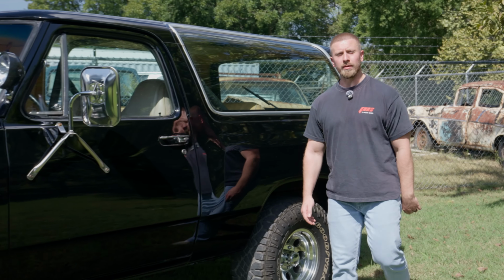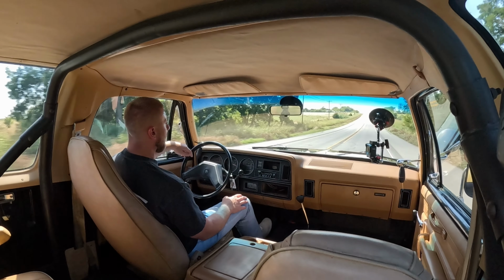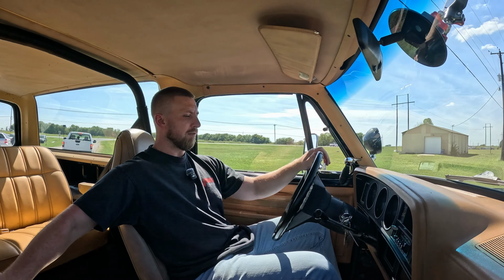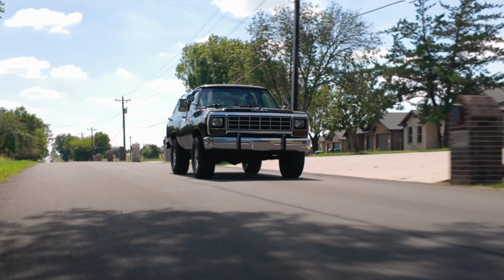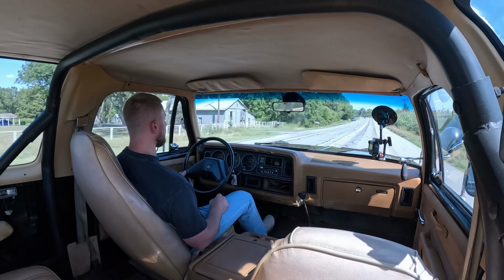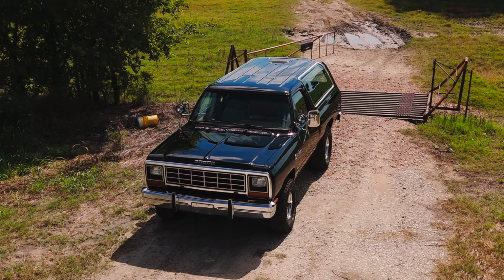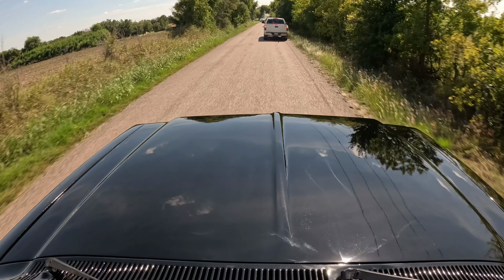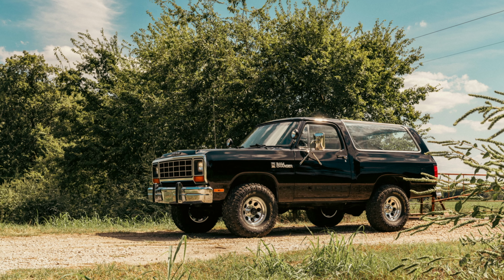*SOLD* 1985 Dodge Ramcharger Test Drive - 360 - Auto - AC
Key Details:

• Mileage: 42,973 (actual mileage cannot be verified)
• VIN: 1B4GW12W5FS696210
• Engine: 360
• Transmission: 727 3 speed
• Exhaust: Manifolds - Crossover - Aftermarket cat and muffler
• Brakes: Power front discs - Rear drums
• Steering: Power steering
• Air Conditioning: AC (blows cold - converted to R134)
• Interior: Tan interior
• Exterior: Black paint
• Wheels and Tires: 15” wheels with 33x12.50 tires

Additional Features:

• Bucket seats - Center console - Column shifter
• Manual windows - Manual locks
• Rear roll bar - Rear roof vent - Spotlight brackets on A-pillars
• Rear liftgate with wiper and washer
• 4X4 with manual locking hubs - Dana 44 front axle - 9.25 rear differential
• Clean Carfax - Very solid underneath - Gas tank skid plate